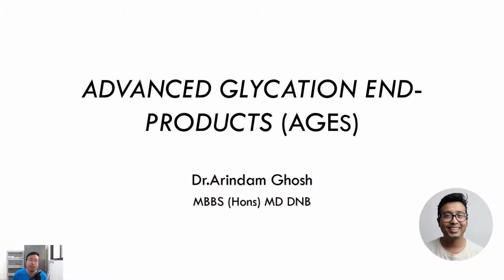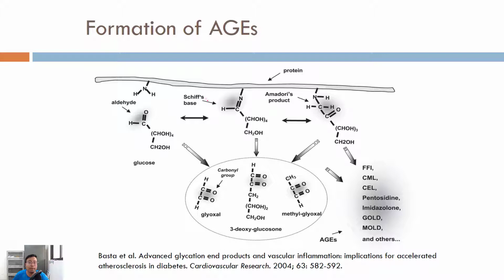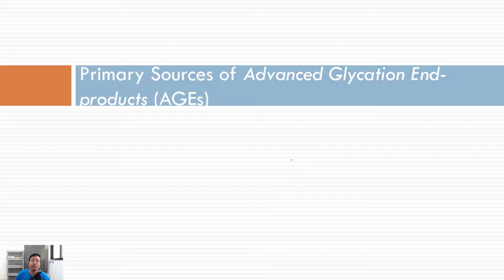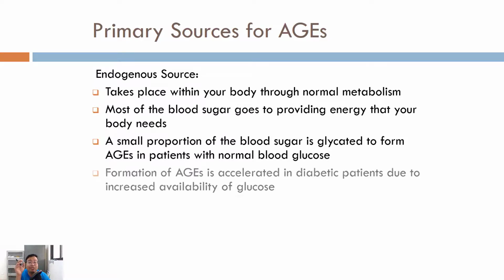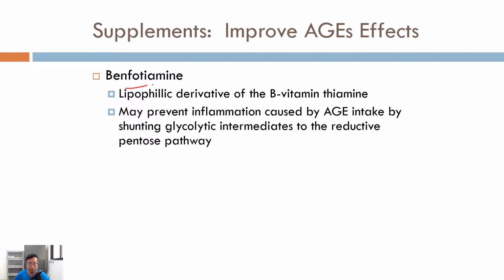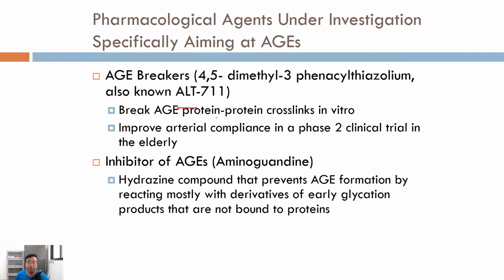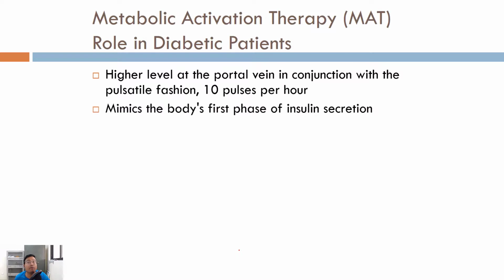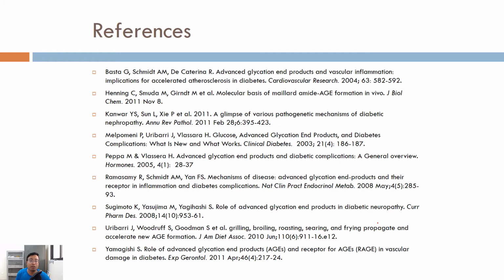Advanced Glycation End Products!